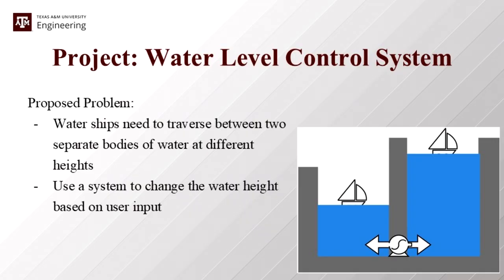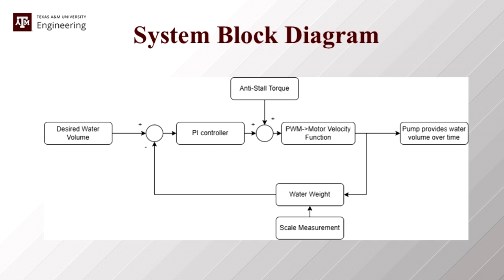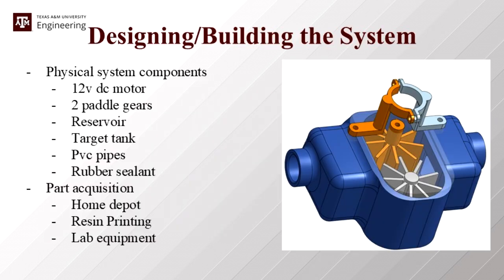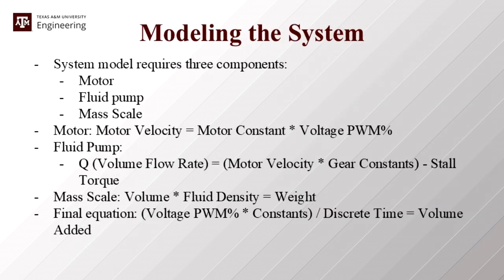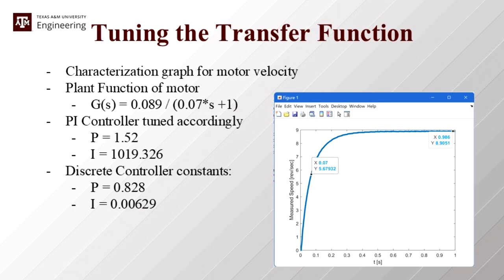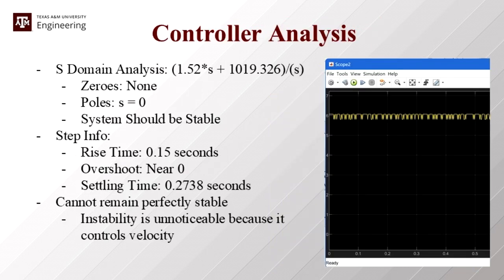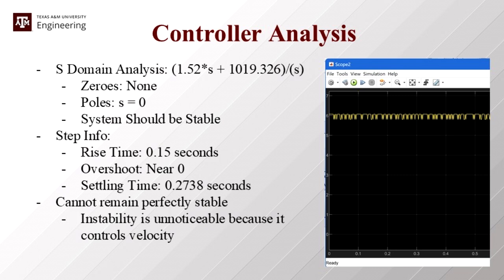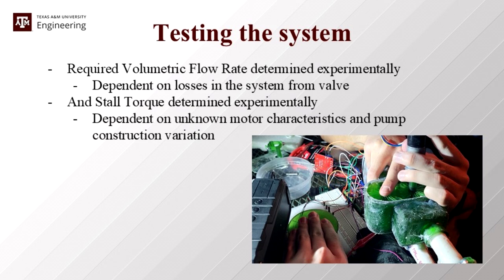ESET 462: Final Project Presentation - Fall 2024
Final Project video for Dr. Godage ESET 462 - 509 Fall 2024
Our final project is a simple water level controller using a Arduino Mega, custom 3D printed parts and our specialized PI controller.